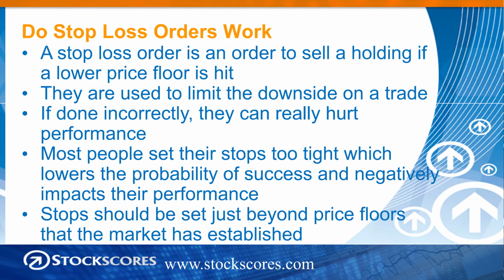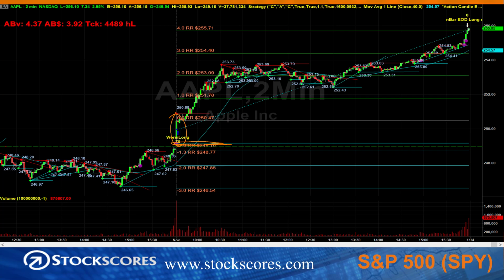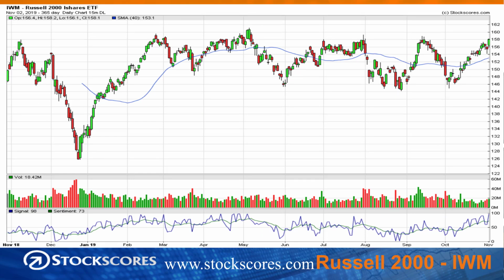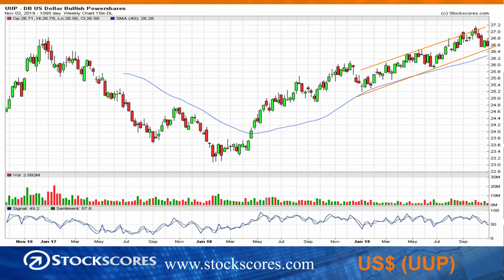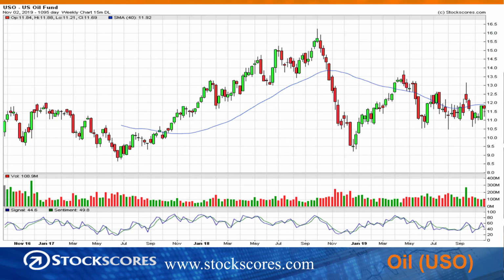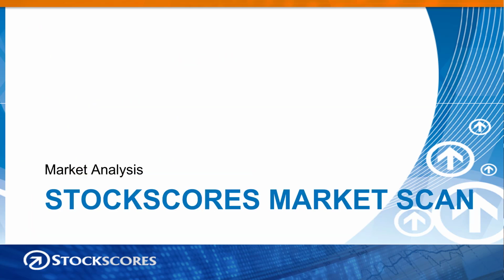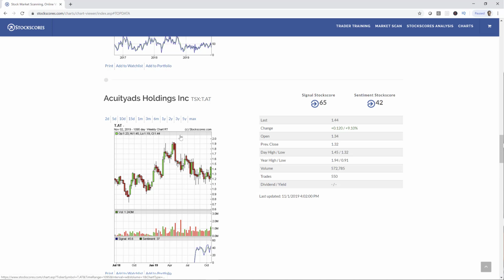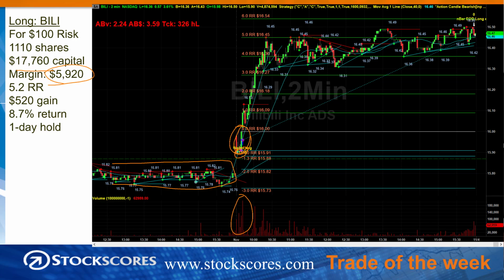Should You Use Stop Loss Orders - Market Minutes for Nov 4 2019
Limiting the size of your losses is essential in stock trading and investing and stop loss orders are an important tool to do so. However, set your stop at the wrong price and you can really hurt performance. This week, I discuss this, my market analysis, do a Market Scan on Stockscores and look at the trade of the week on BILI.